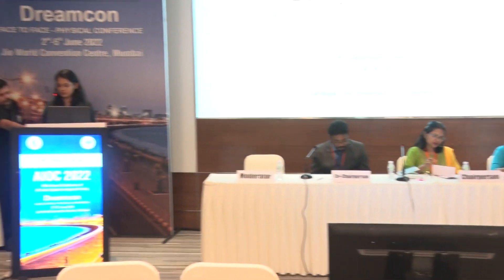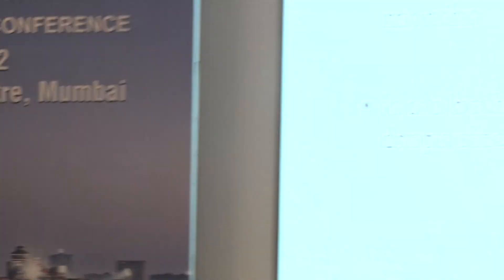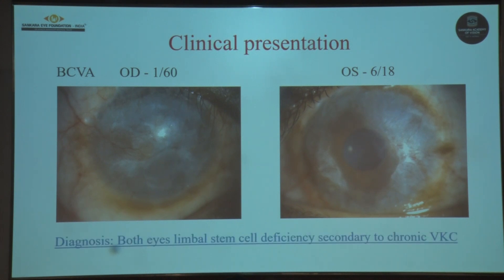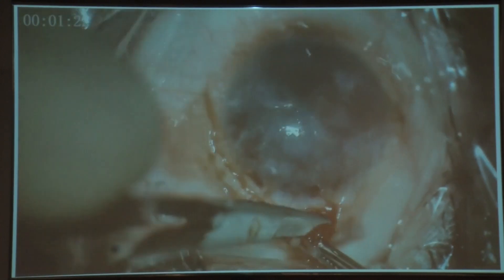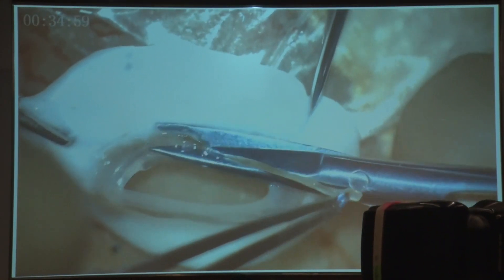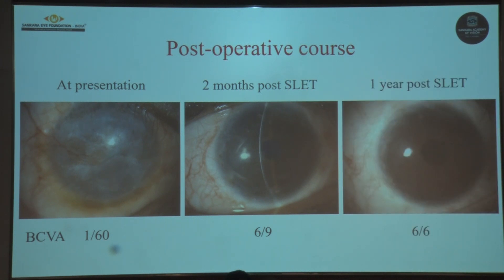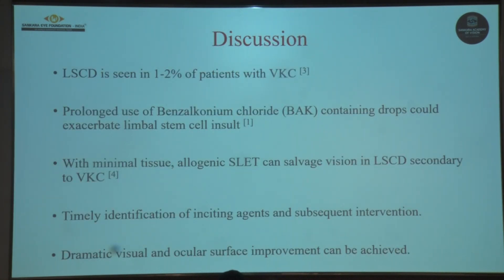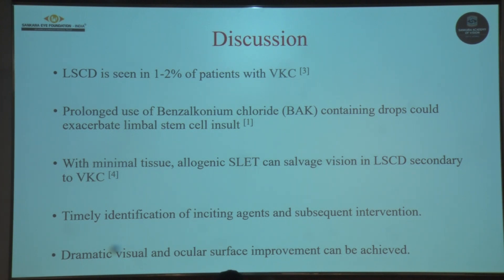AIOC2022 FP1213 Hyde Park II topic Bit by bit to 6 by 6 – SLET in VKC